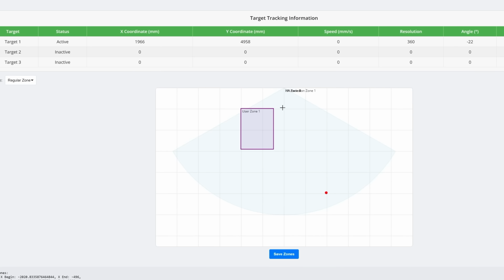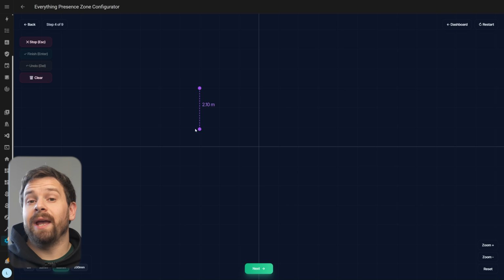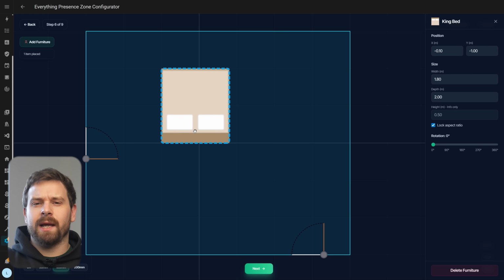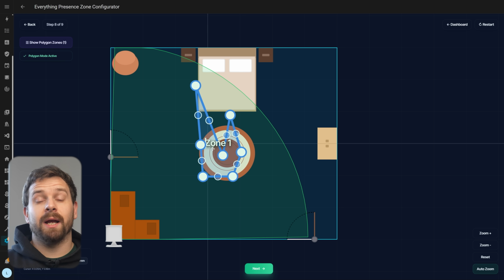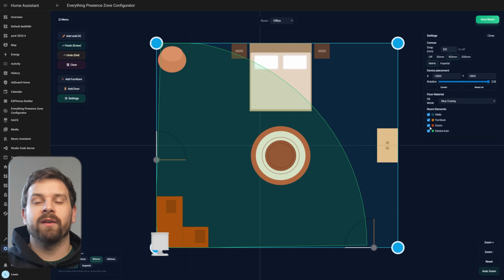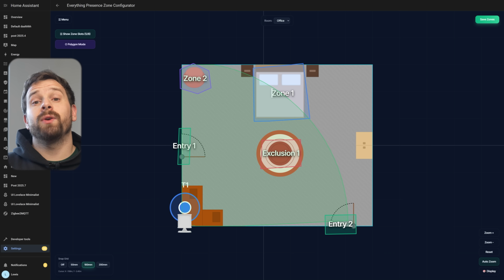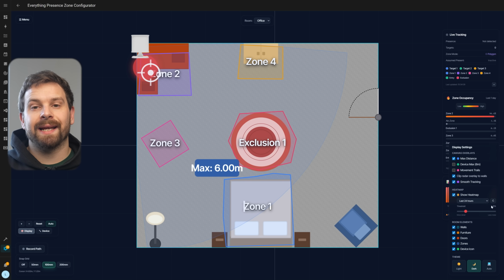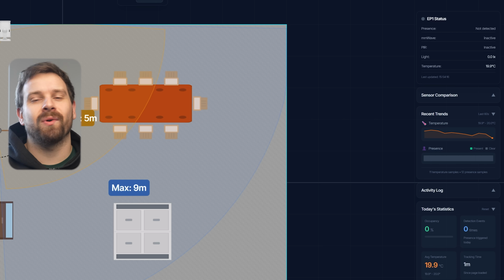This Makes Smart Home Presence Tracking SO EASY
In this video I take you through the brand new Everything Presence Zone Configurator which makes Everything Presence Lite and Everything Presence One so much better and has tons of new features including polygon zones, room building, assumed presence, entry zones, live dashboards and so much more!